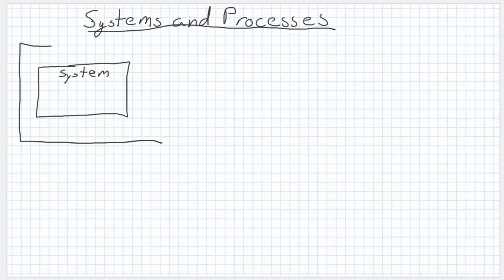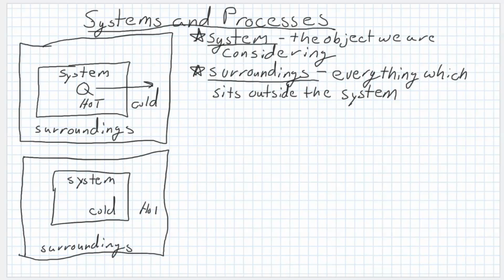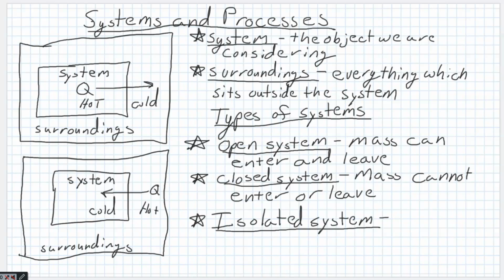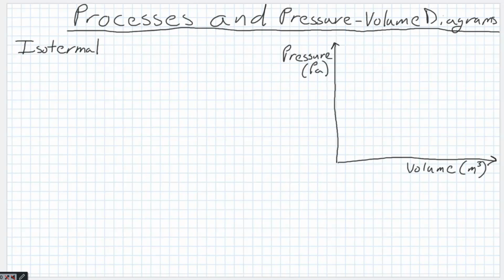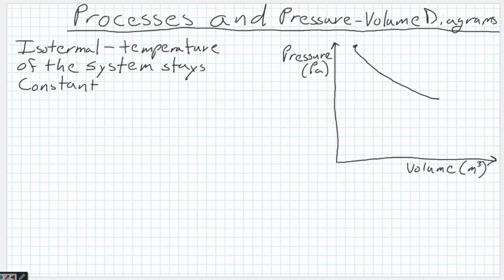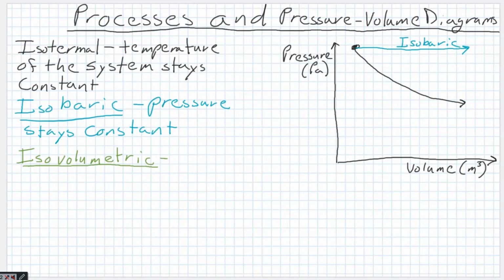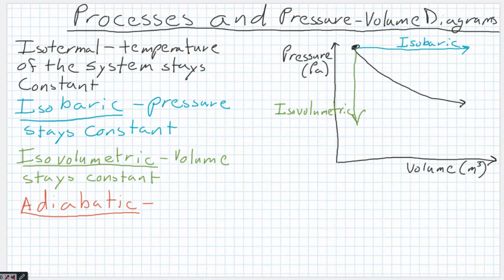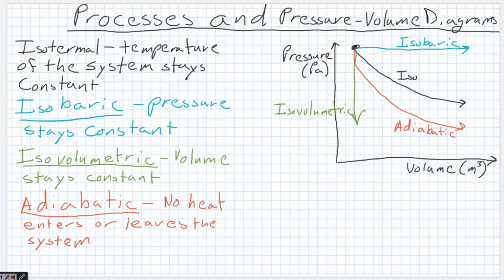Systems and Processes/P-V Diagrams